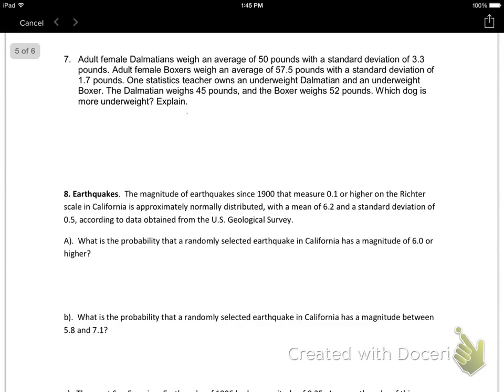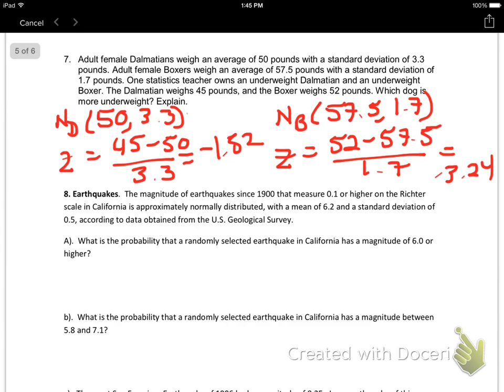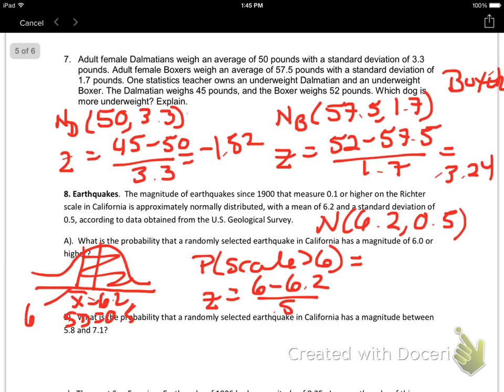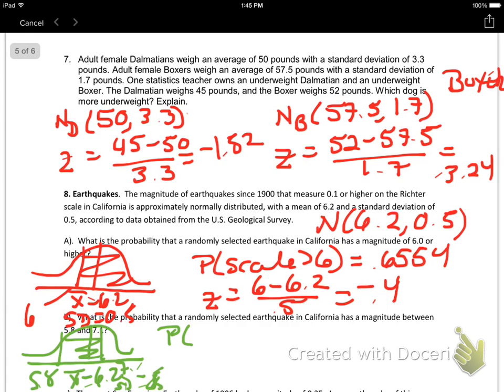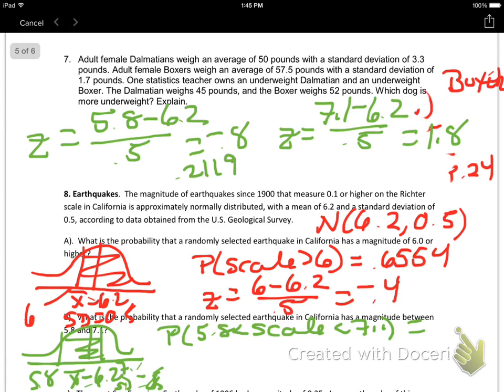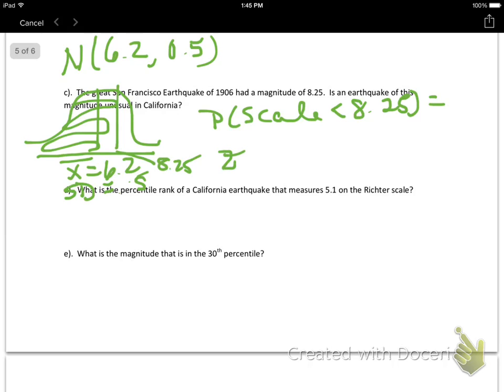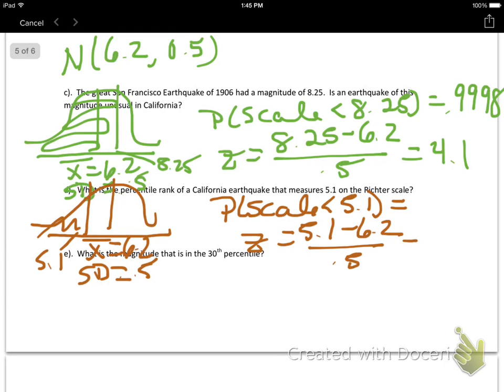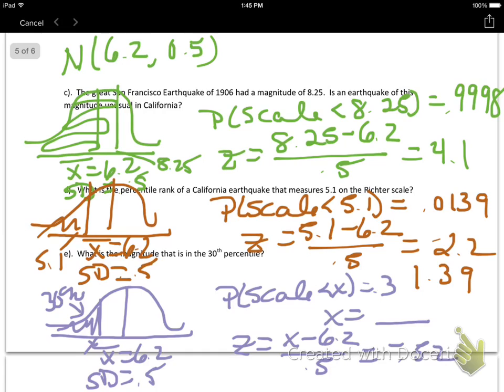Indy rev ND